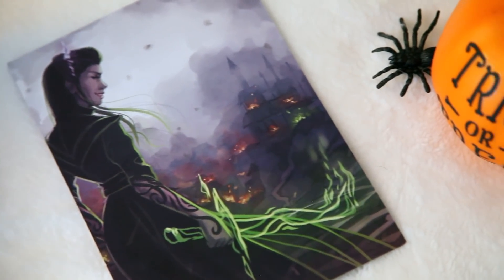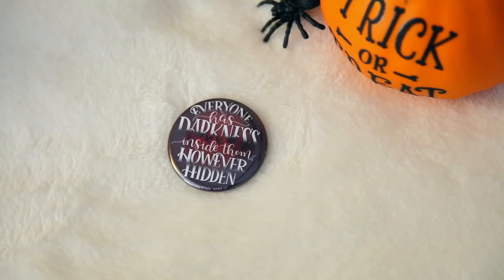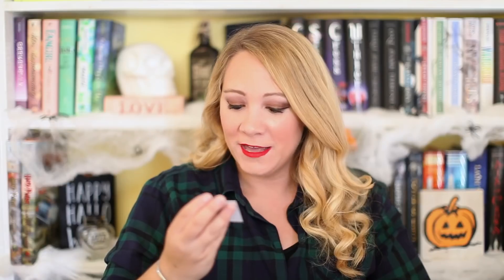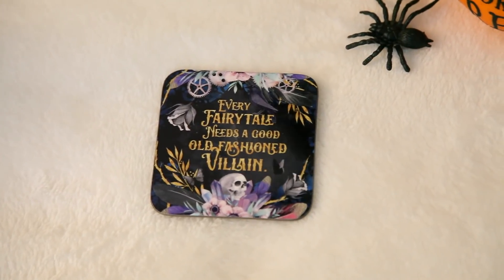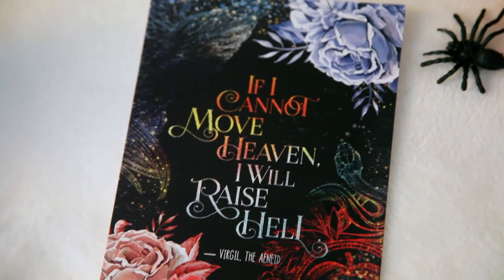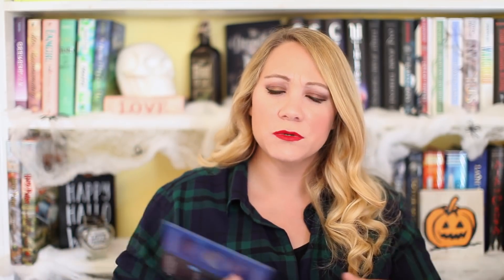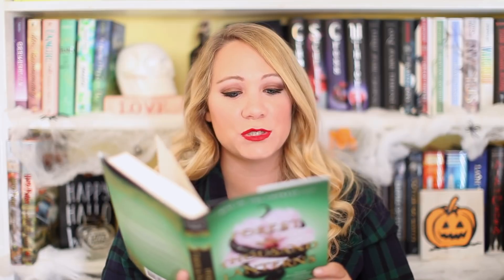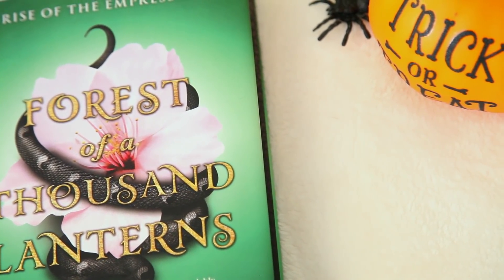OCTOBER FAIRYLOOT UNBOXING VILLIANOUS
Be sure to check out Fairyloot!